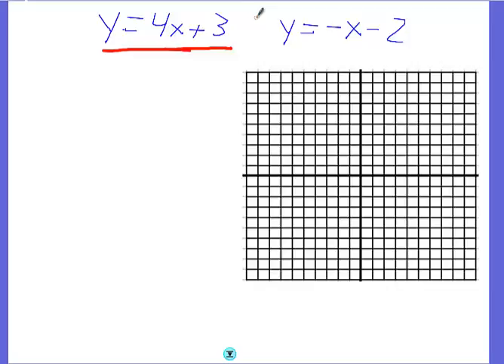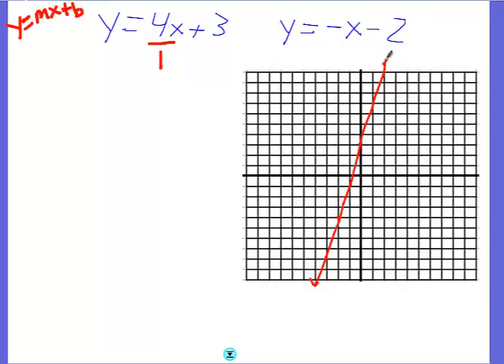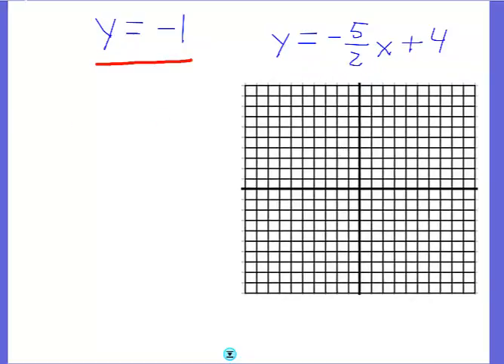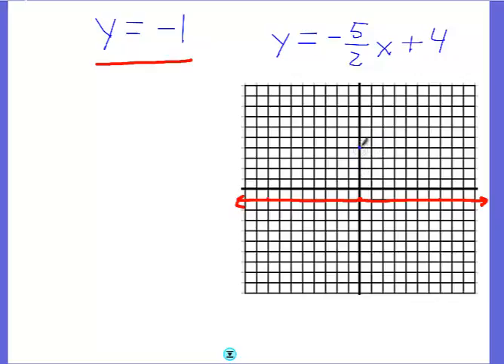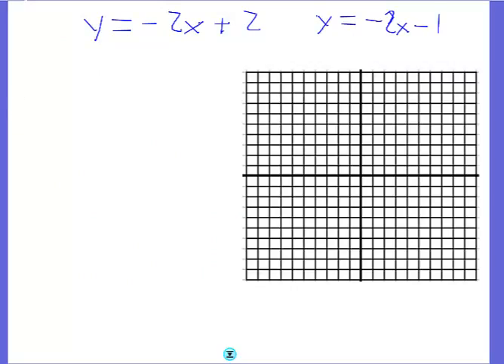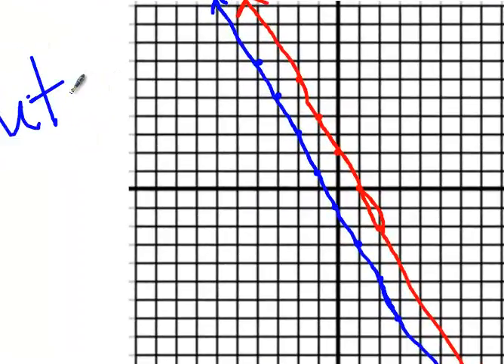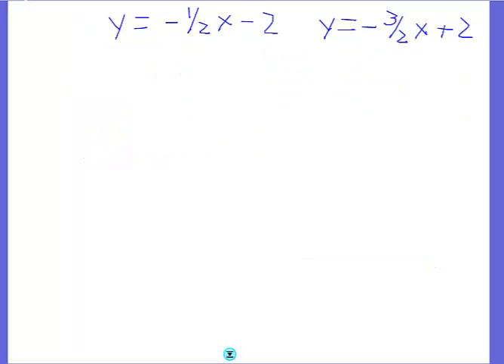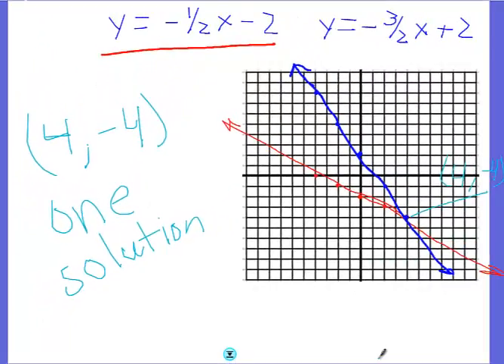Solving System of Equations Graphically